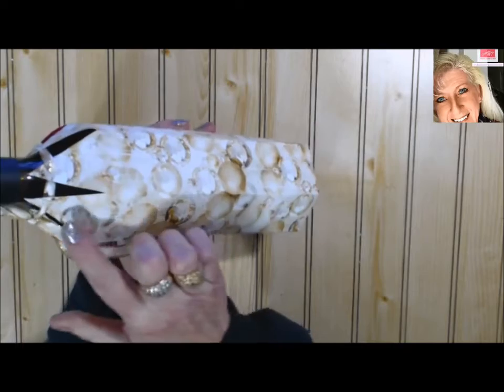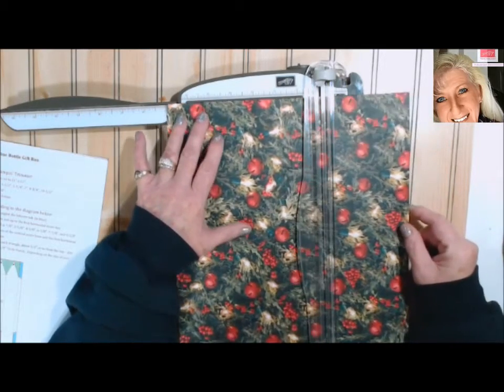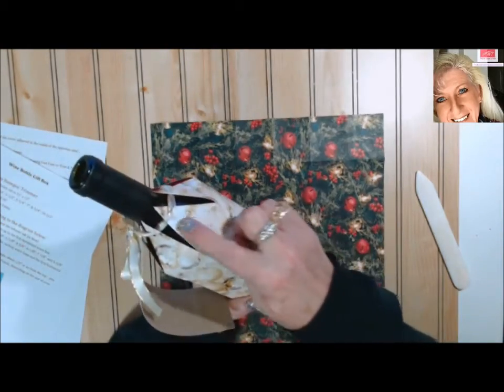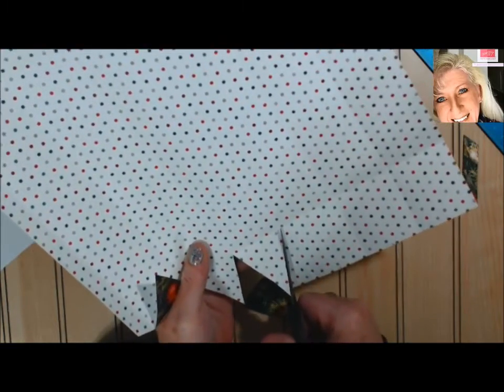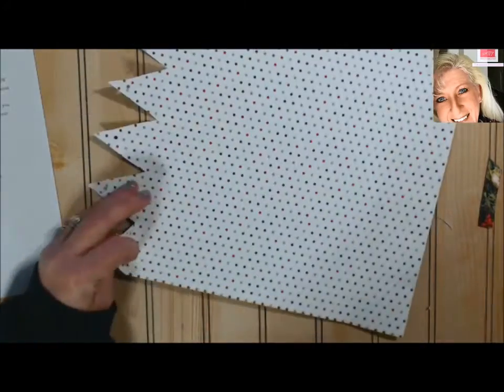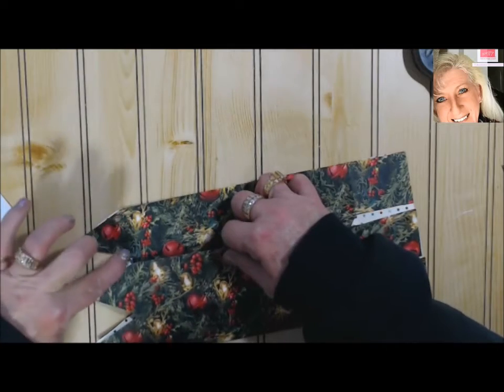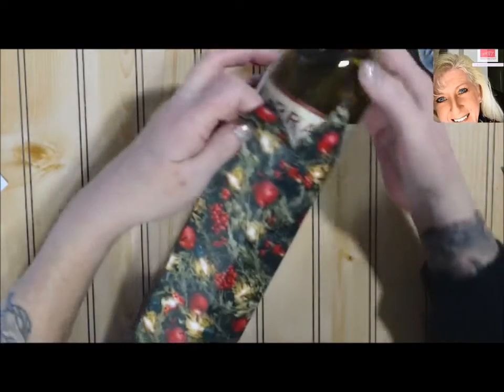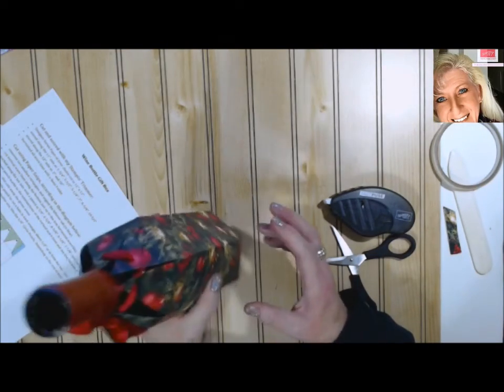DIY Wine Bottle Gift Box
This is a fun and easy way to spruce up those wine gifts.